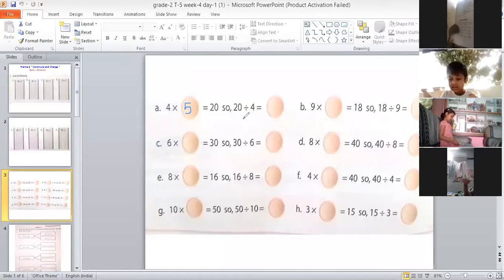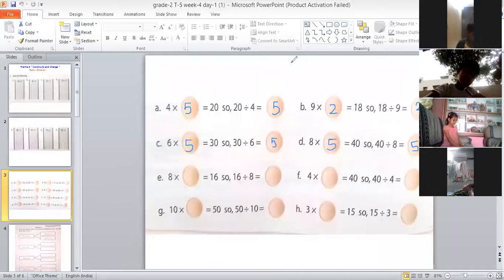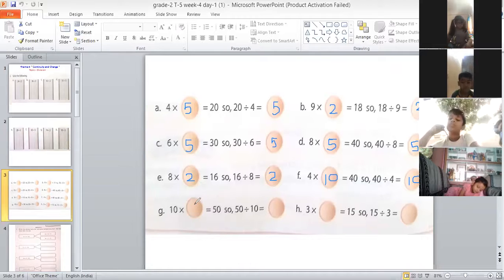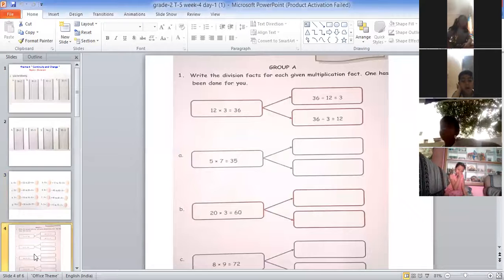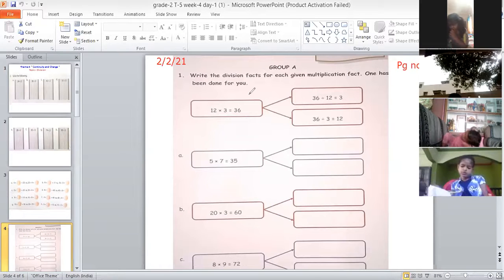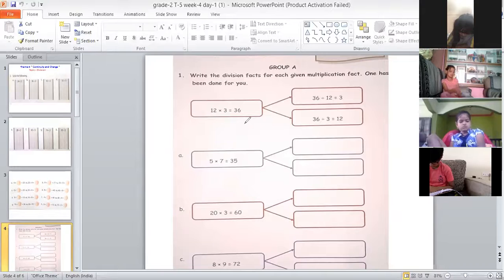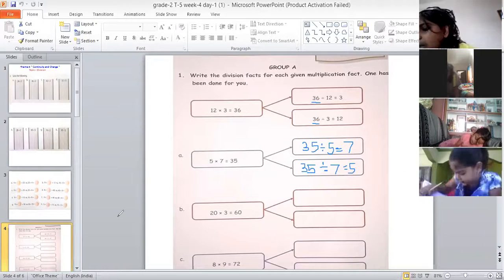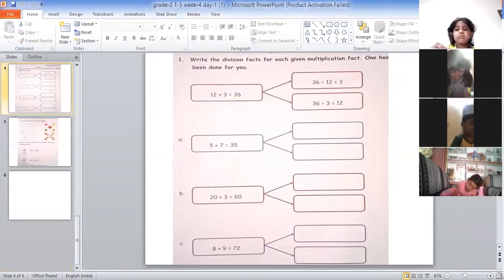GRADE-2 MENTAL MATHS ON DIVISION AND DIVISION FACTS ( 2-2-21 )